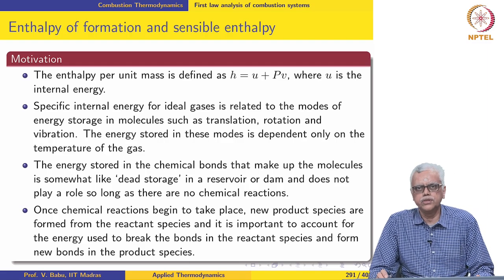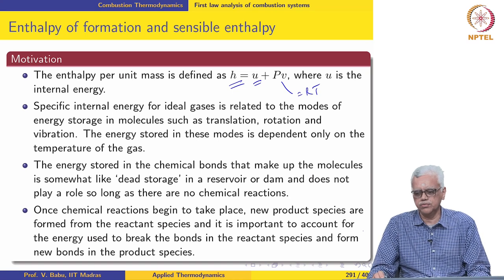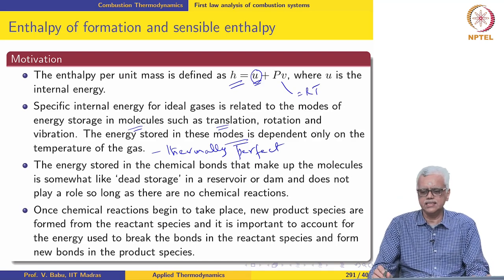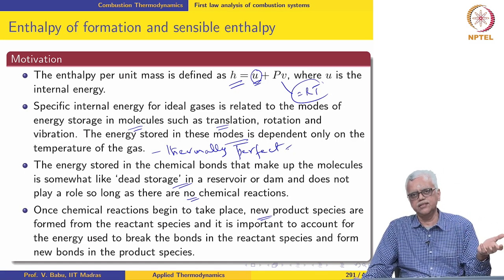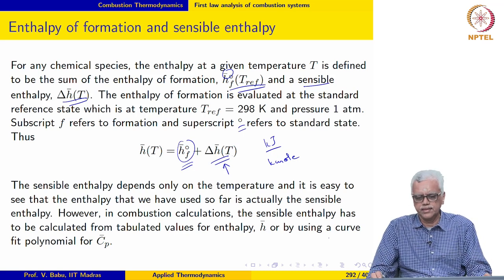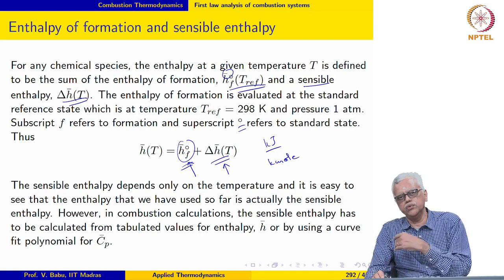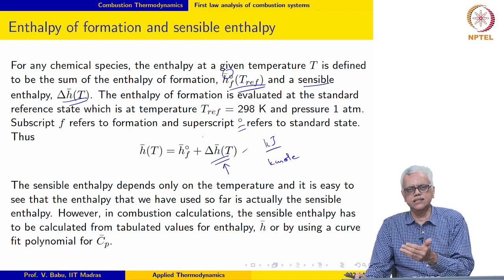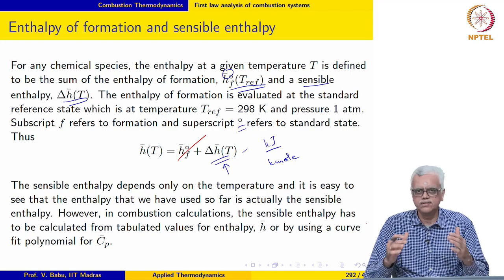Combustion thermodynamics - Part 2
Enthalpy of formation; bond energy; sensible enthalpy;